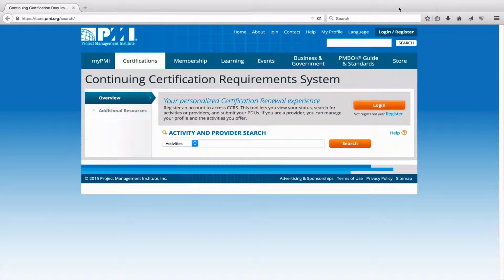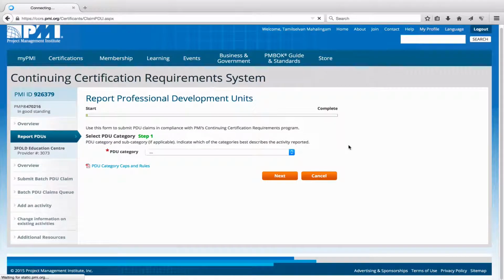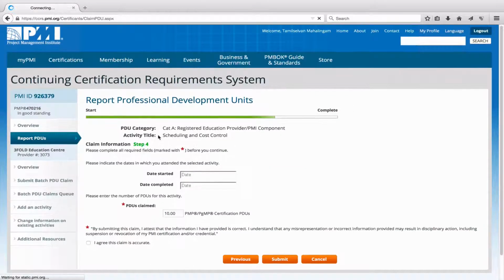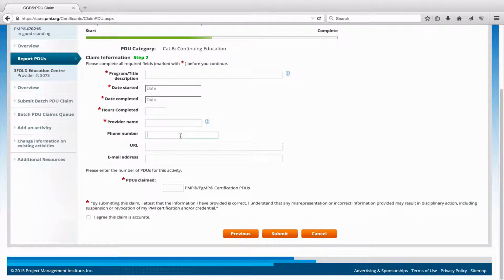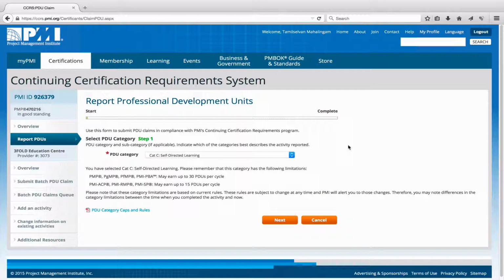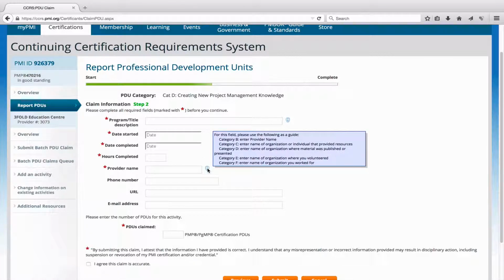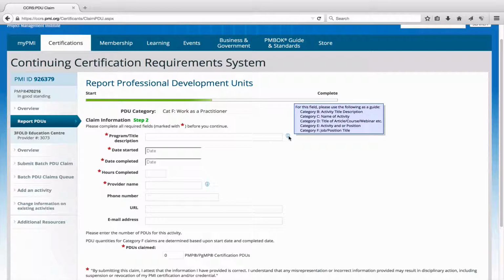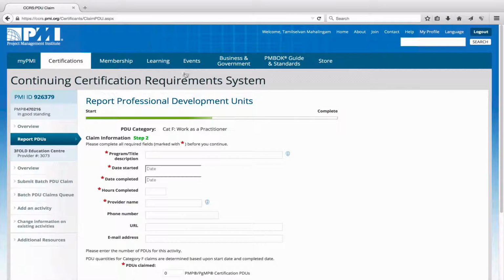How to fill PDUs Online for PMP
This video describes the process of claiming PDU's Online to renew PMP Certification using CCRS system.

To learn PMP course with a PMI Premier Authorized Training Partner and Approved Trainer, please visit our